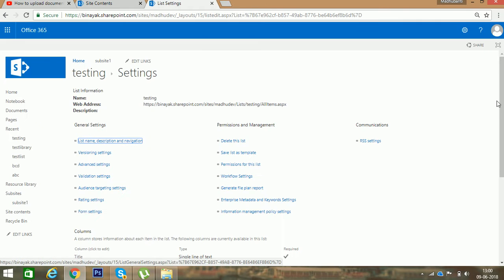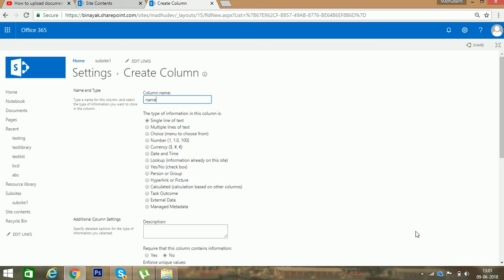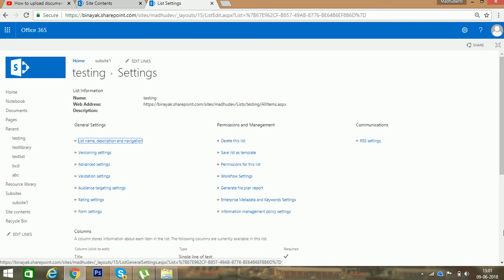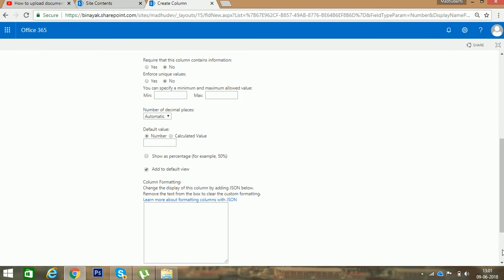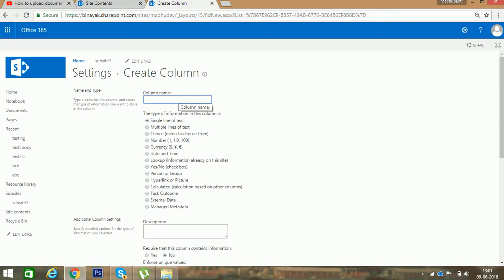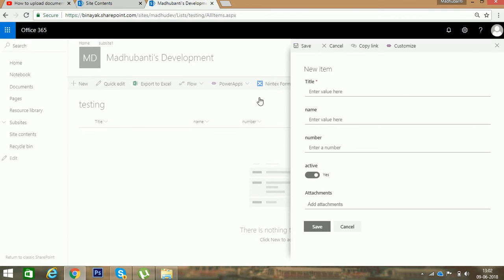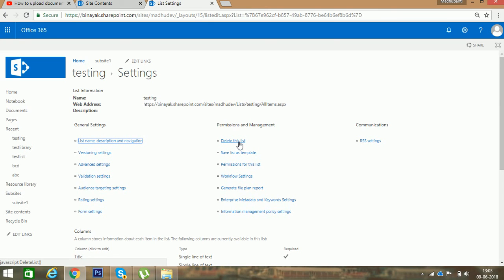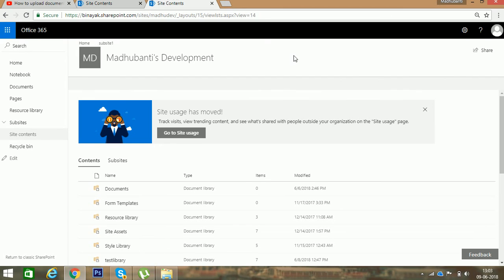SharePoint tutorial 2 : How to create a custom list in sharepoint.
Here in this video we elaborate how to create a custom list in share point.